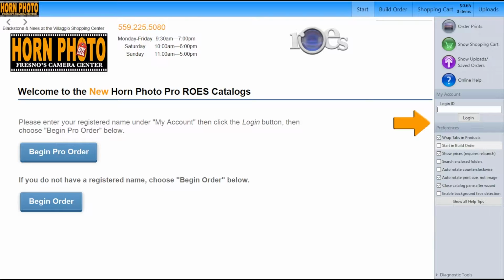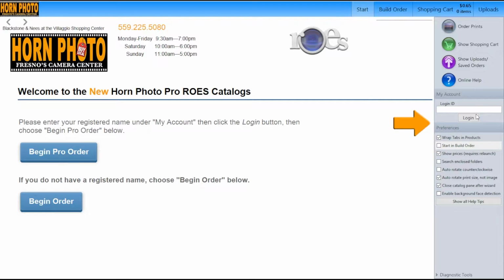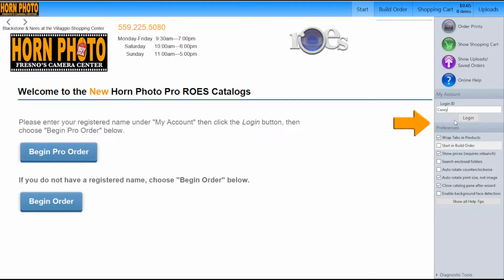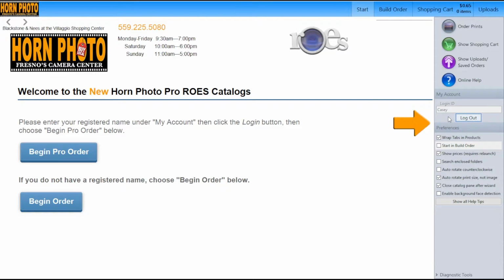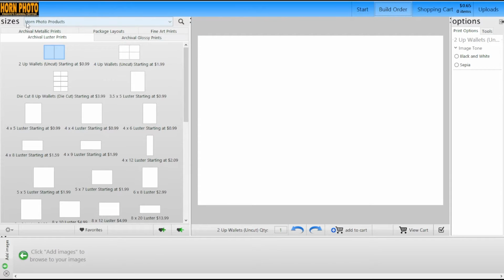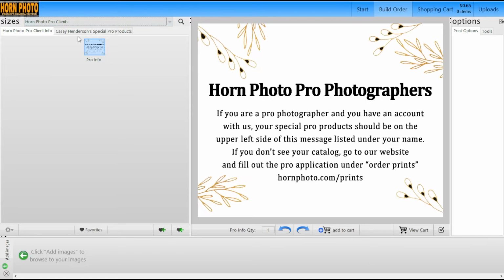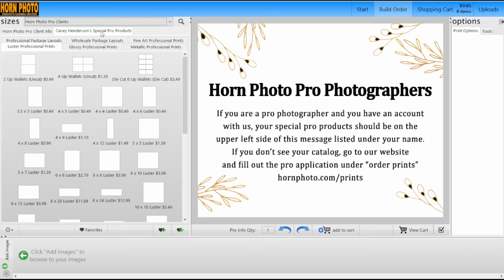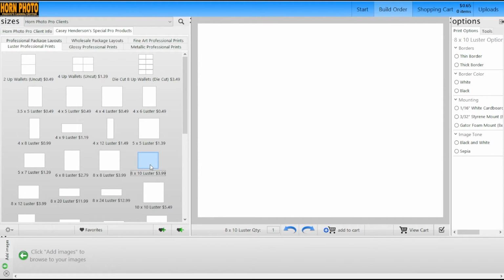Horn Photo ROES Pro Screencast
This tutorial is for Professional Photographers that use Horn Photo's ROES ordering system.